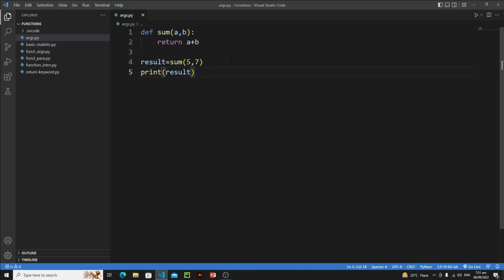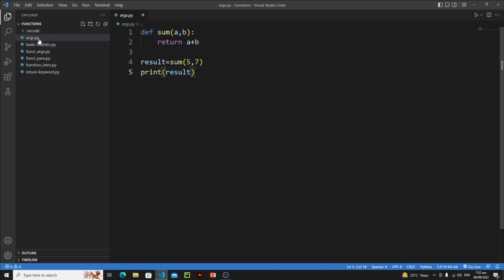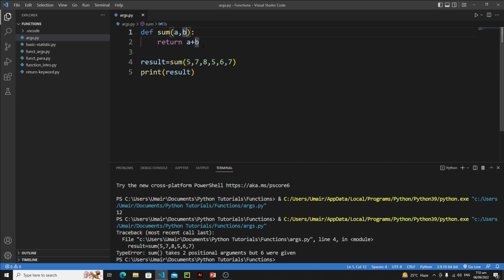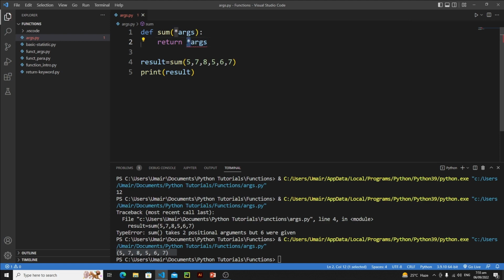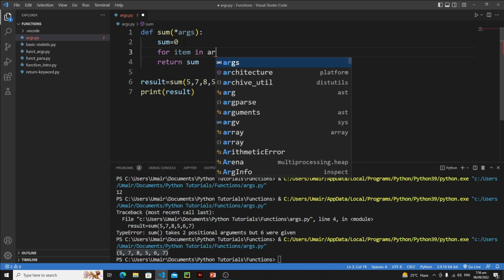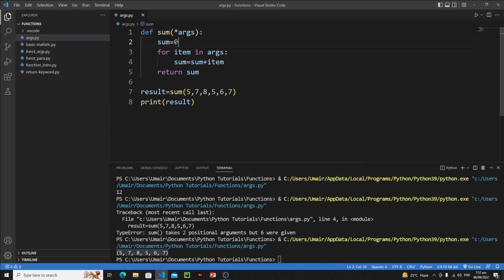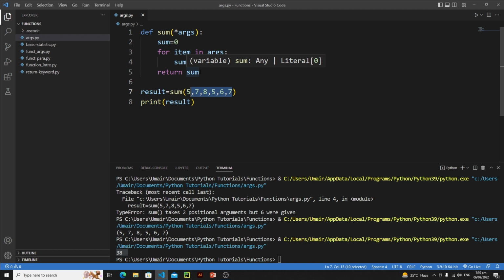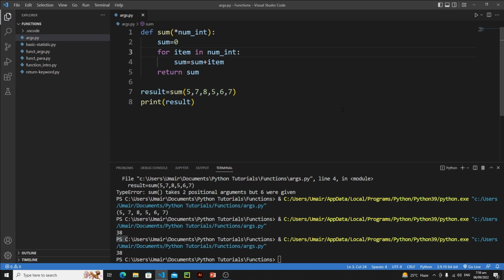Arbitrary Number of Arguments *args | Complete Functional Programming Course in Python | Tutorial 11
In this video, you'll learn about types of function arguments in python which include keyword arguments, positional arguments, and default arguments. Complete Functional Programming Course in Python is designed for beginners who want to learn about functional programming, including python decorators, closures, generators, lambda functions, iterators, etc.  In this video, you'll learn how to use the statistic module in python. This course consists of the following topics:
1. Functions
2. Types of Function
3. Argument & Parameters
4. Types of Arguments
5. Iterators
6. Generators
7. Nested Functions
8. Closures/Function Factories
9. Decorators
10. Recursion
11. Anonymous/Lambda Functions
12. Namespaces
13. NamedTuple
14. And a lot of examples